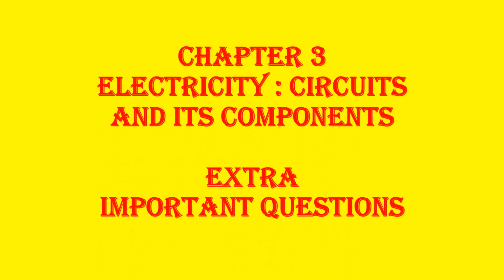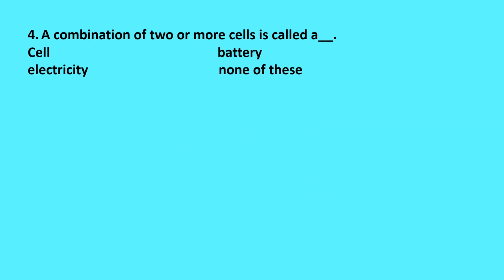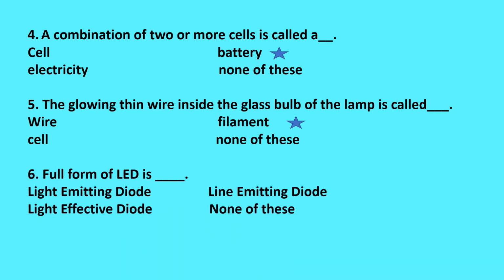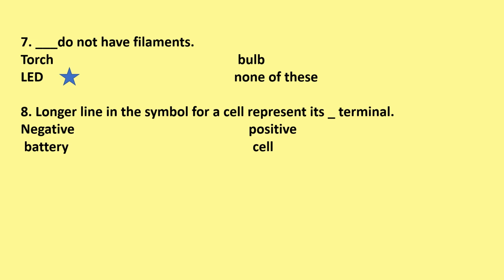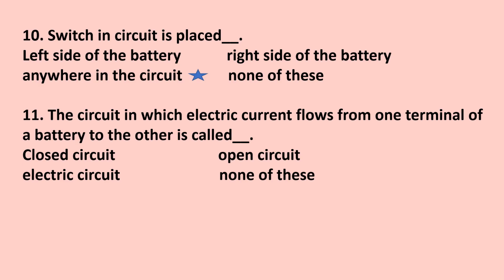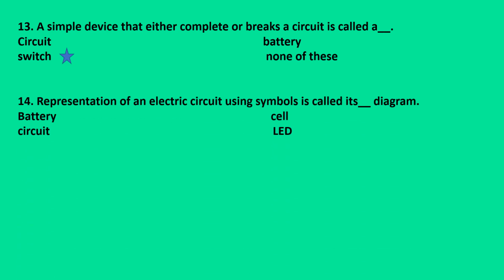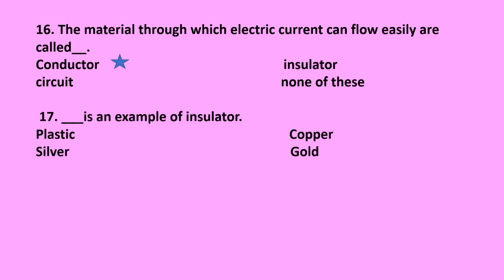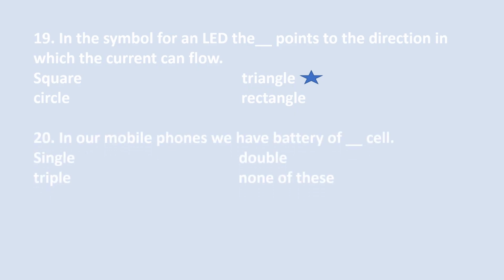Curiosity Class 7 | Chapter 3 - Electricity Circuits And Their Components - Extra Imp. Questions